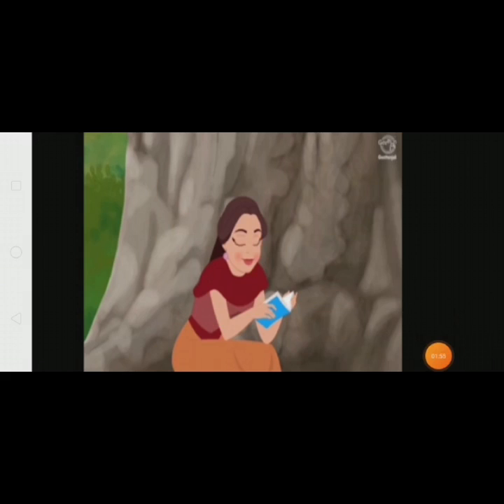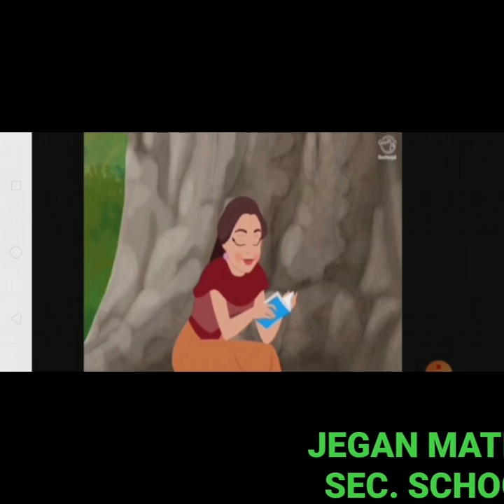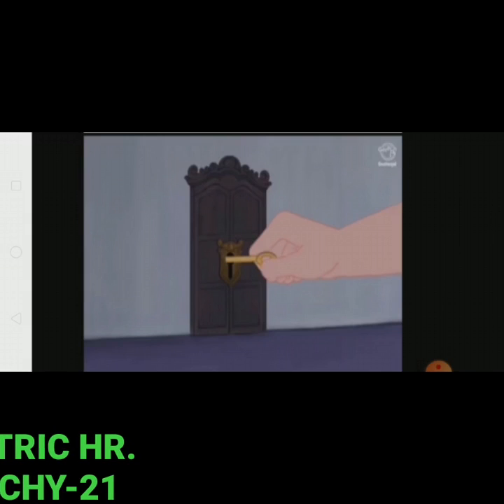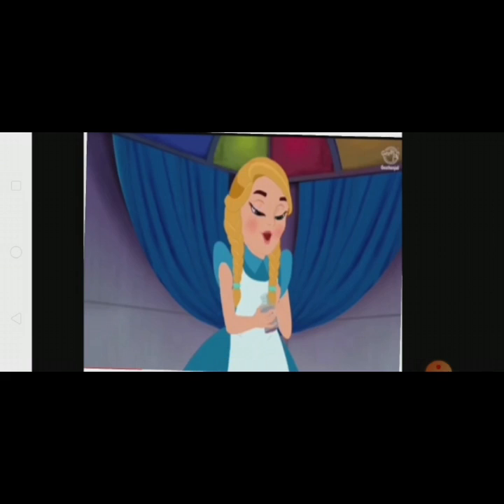STD VII ENGLISH - ALICE ON WONDERLAND (PART-1)